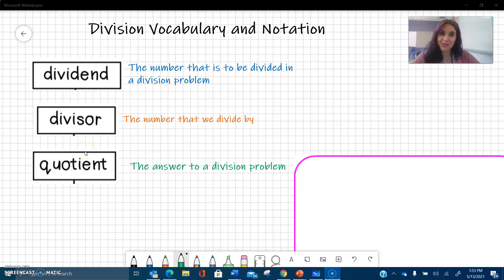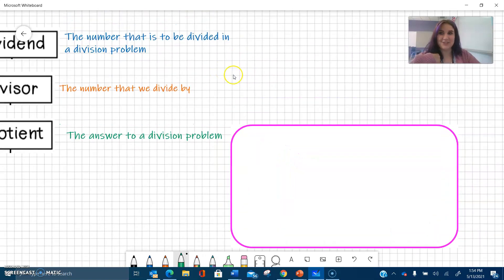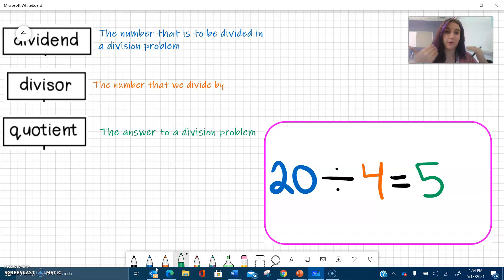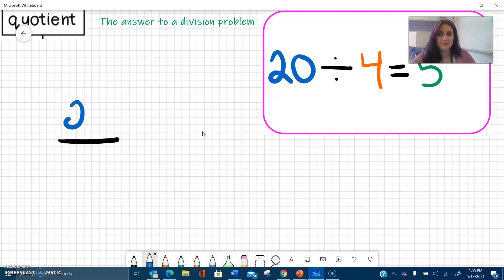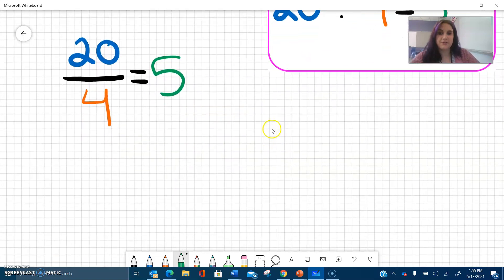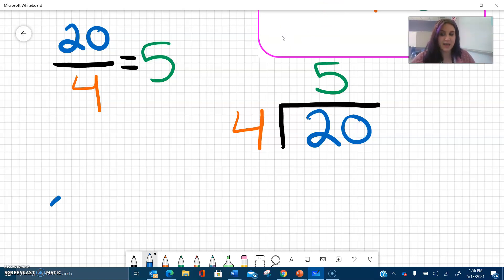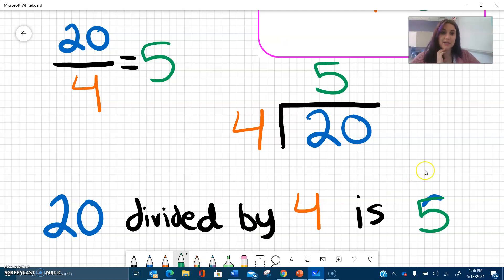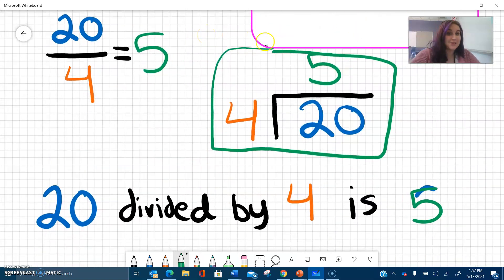Division Vocabulary and Notation